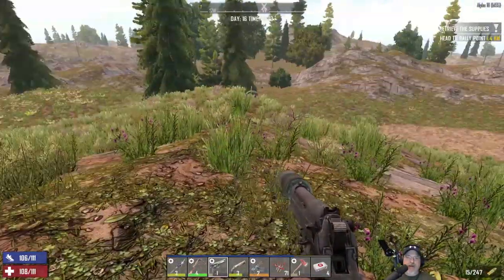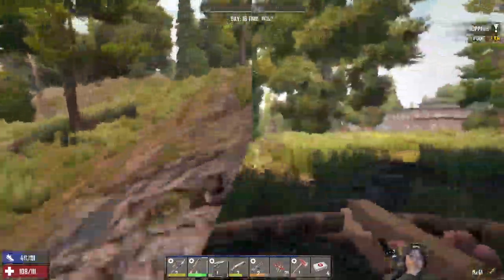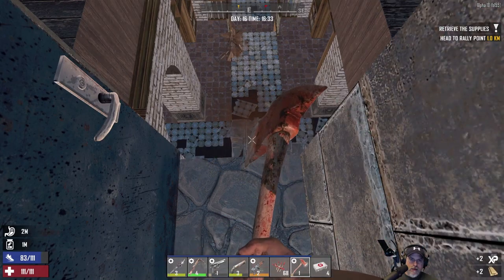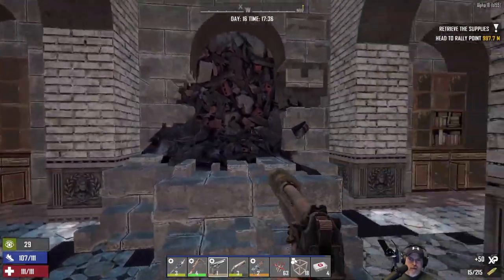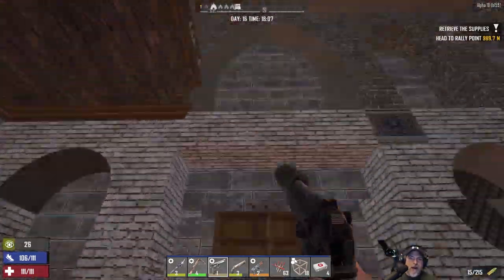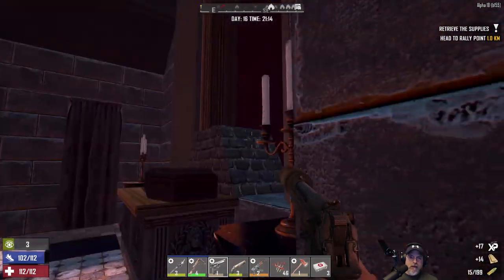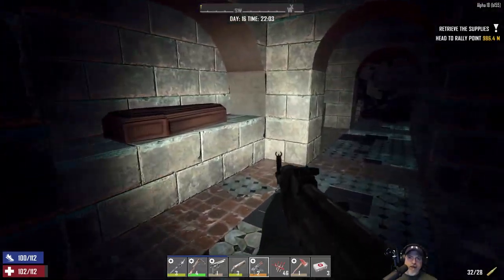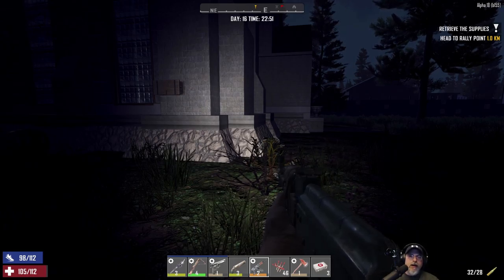7 Days to Die A18 Exp1 | Insane, Nightmare Speed E22 Take Me To Church Part 2